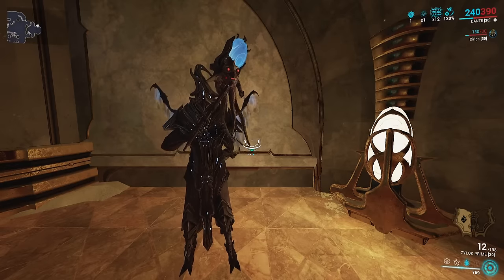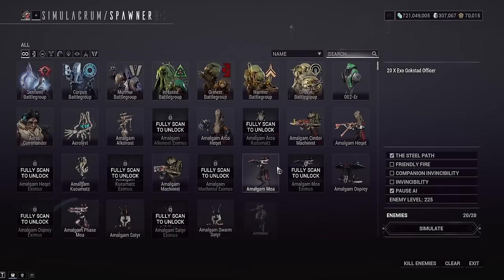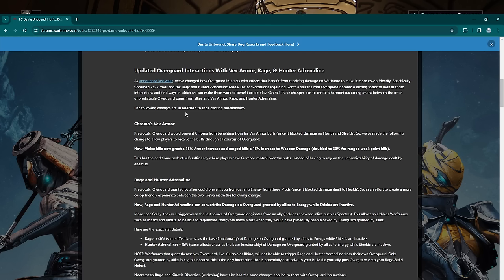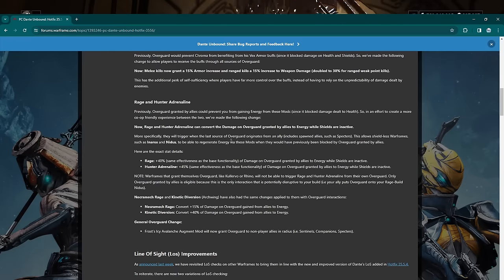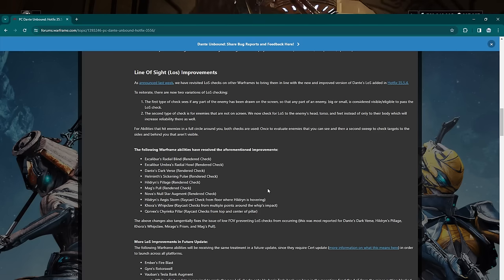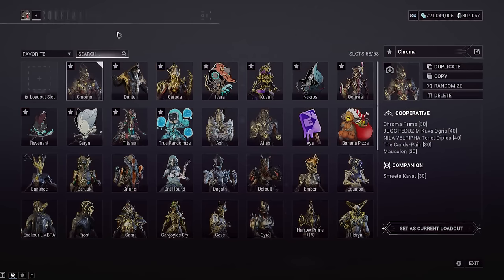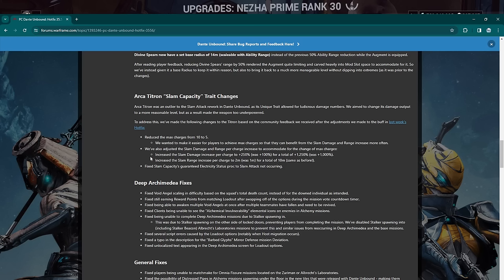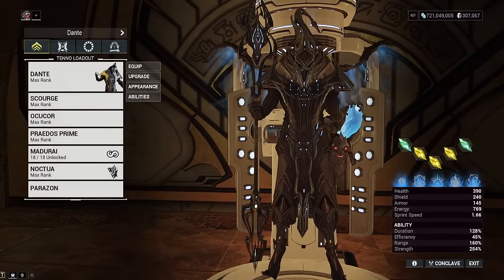[WARFRAME] Update 35.5.6 Overview Buffs To Dante/Chroma + More | Dante Unbound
This is a great patch and I'm very surprised how good that chroma change is... same with nezha we're back to nearly the same range as before.

0:00 Intro
1:05 Dante Buffs
4:50 Chroma Buffs
8:50 Frost Buff
9:25 LoS Changes
12:45 Nezha Augment Buffs
14:40 Arca Titron Buffs